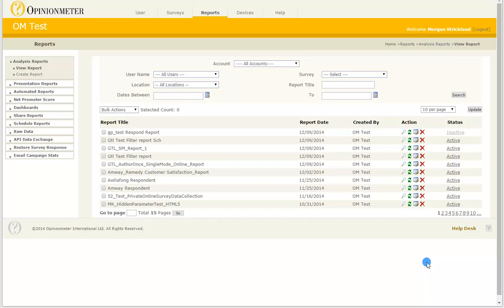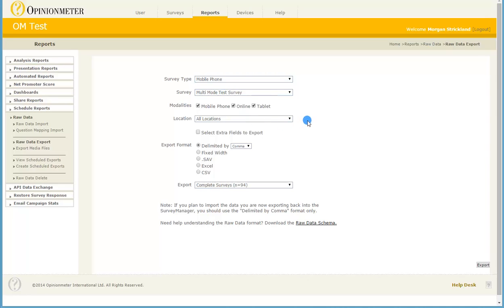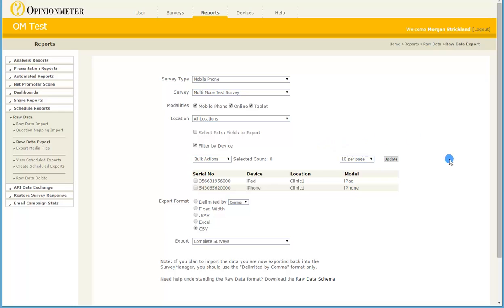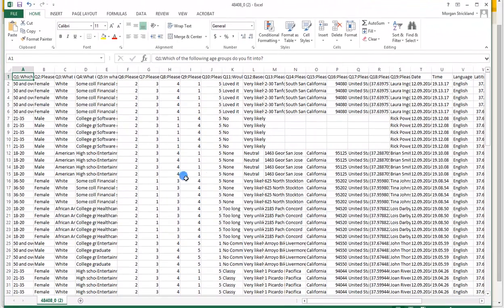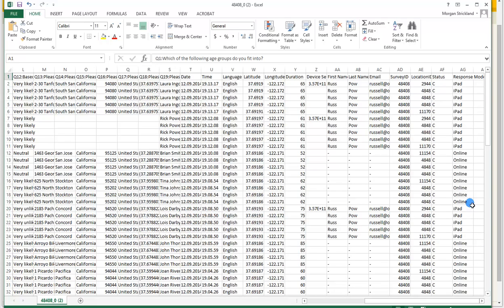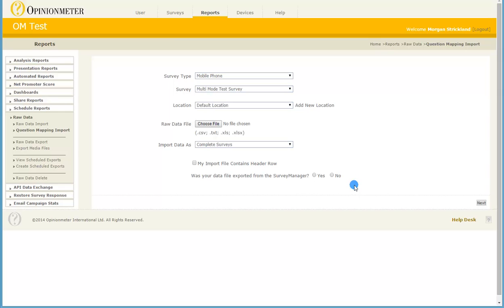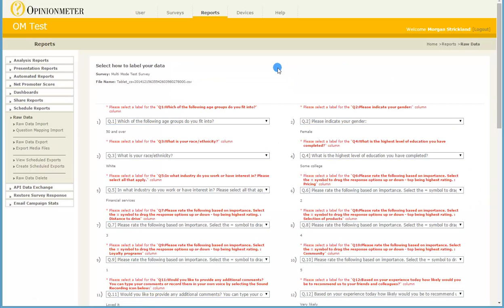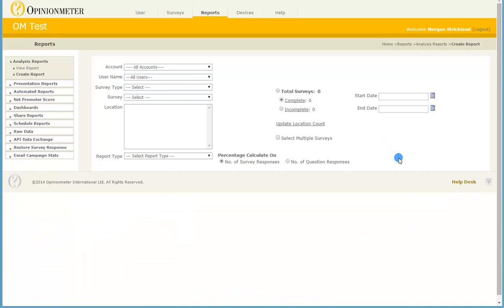Importing and Exporting Survey Data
Learn how to use the new Import and Export features recently added to the SurveyManager